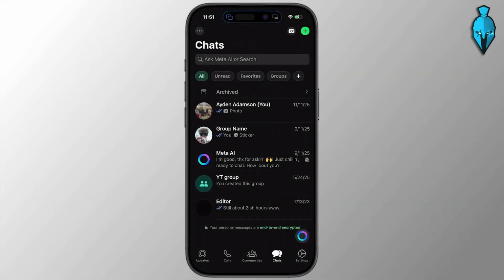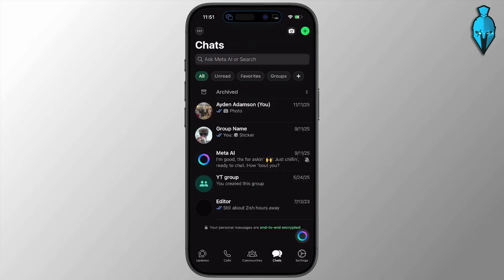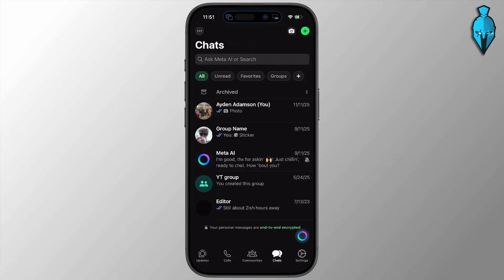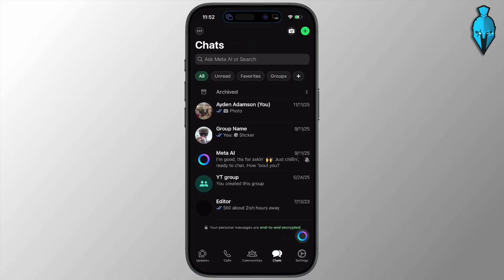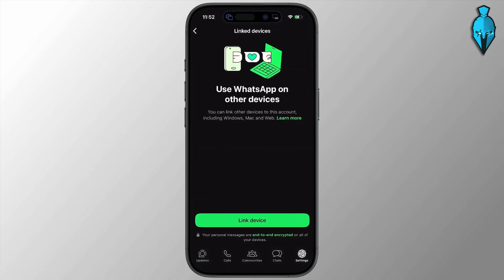How To Use WhatsApp Web On Android Phone - Full Guide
How To Use WhatsApp Web On Android Phone,Use WhatsApp Web On Android Phone,use whatsapp web on android phone step by step guide,open whatsapp web in mobile browser tutorial 2026,login to whatsapp web on android chrome guide,scan qr code whatsapp web android instructions,whatsapp web desktop mode on phone trick,connect whatsapp web without computer solution,whatsapp web not working on android fix,whatsapp web tips and tricks